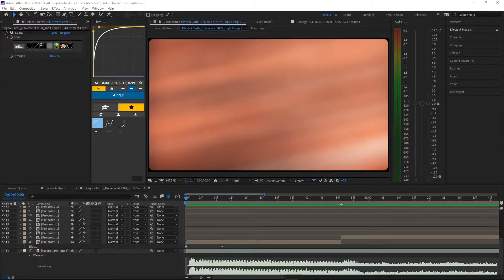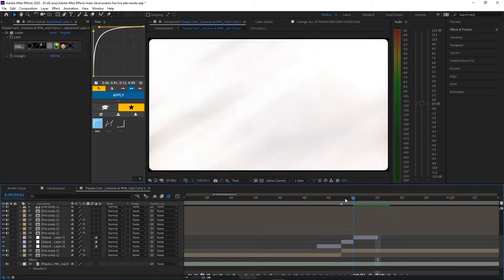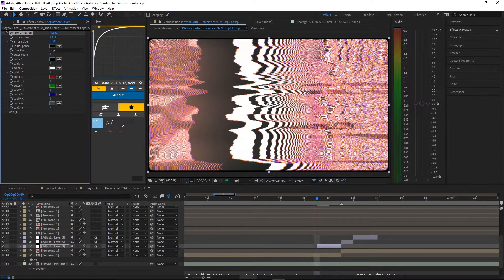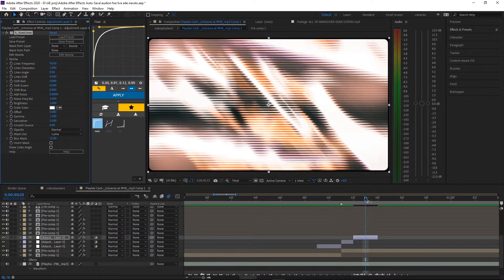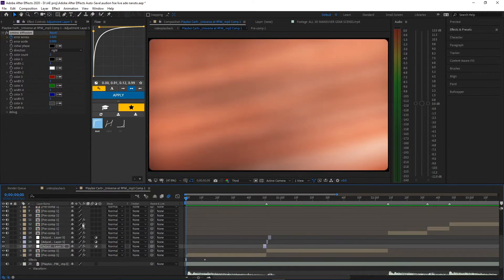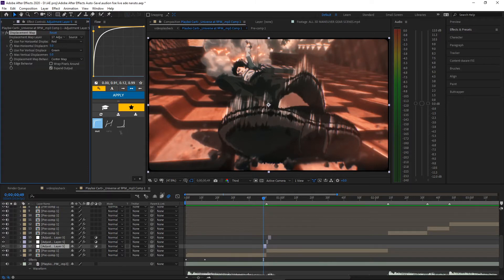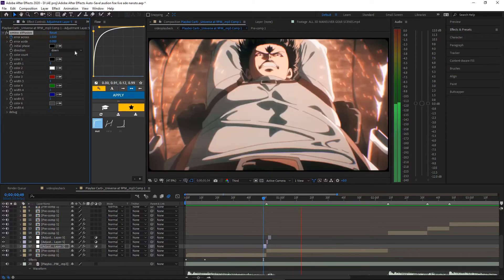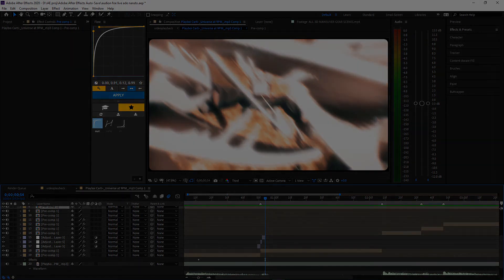Glitch Tutorial (after effects)